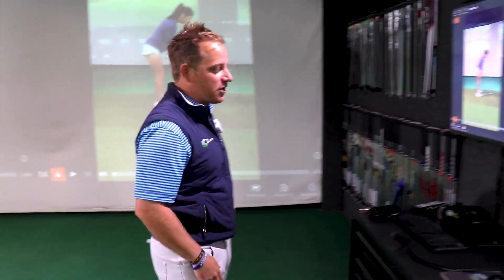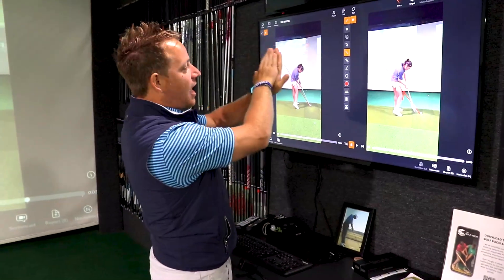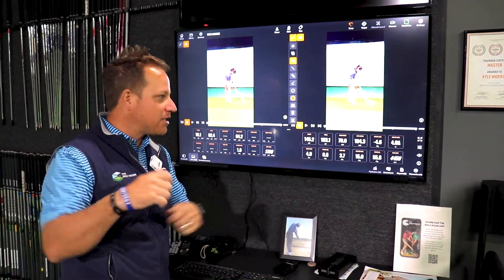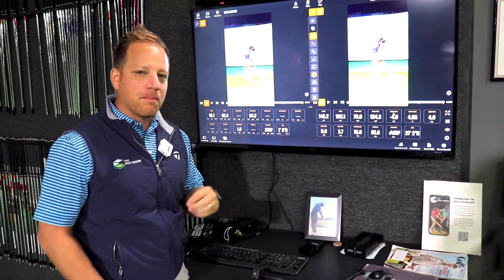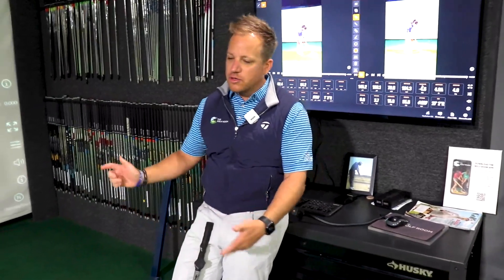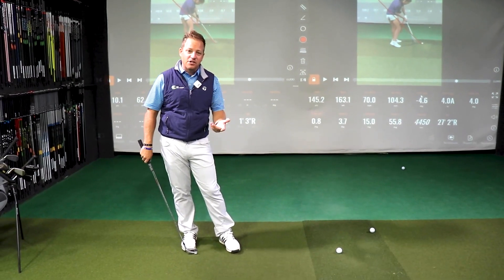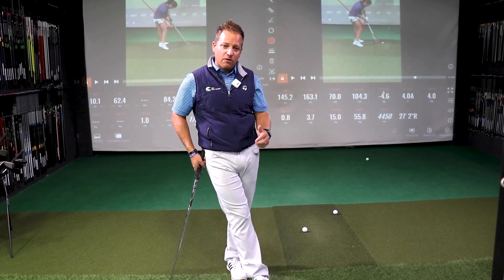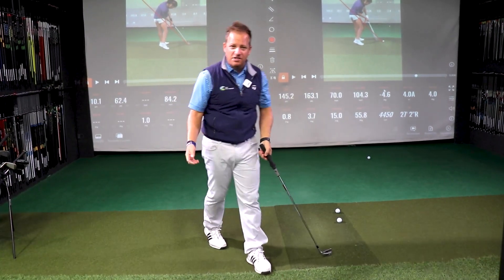STOP Thinking About Your Swing On The Golf Course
🏌WHAT'S THE GOLF ROOM 🏌
The Golf Room is located in Dublin, Ohio and is THE ONE STOP SHOP FOR PLAYER DEVELOPMENT.  We understand that for you to perform your BEST, you need to strike the ball well, have a great short game, be physically capable to withstand an entire round and know how to use your mind on and off the course.  Without all of these facets practiced (with purpose) it's almost impossible for you to become your absolute 100% BEST.  That's why I, Kyle Morris, opened The Golf Room.  So me and my team could help you BECOME YOUR BEST providing you with instruction on The Skill, Body & Mind.